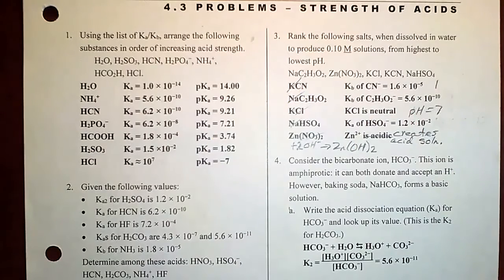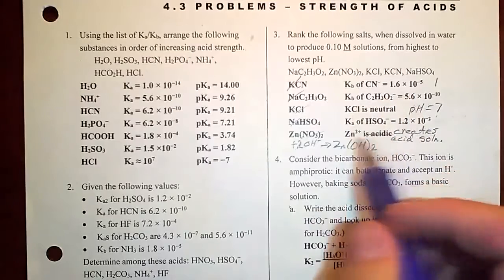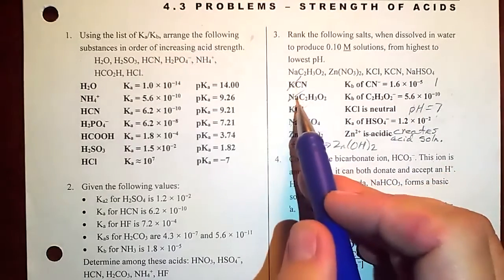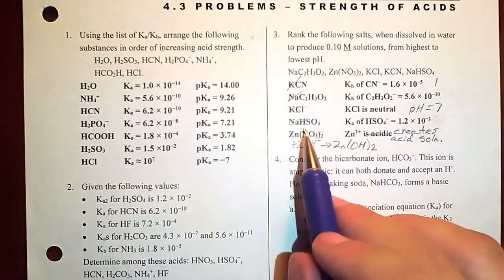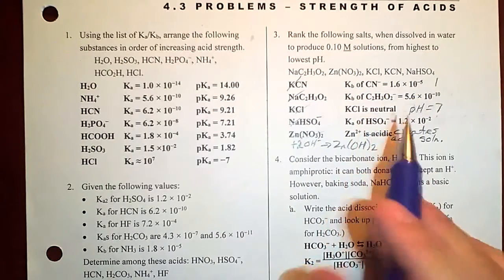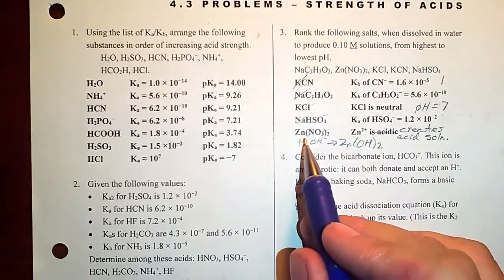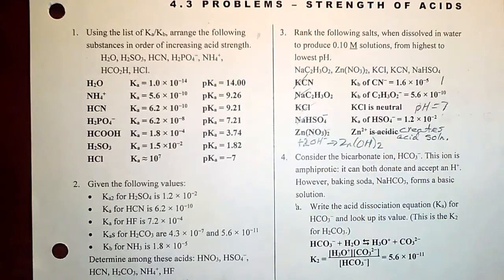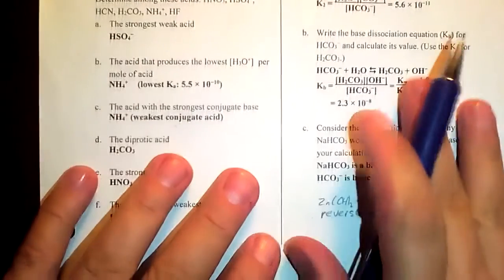4.3 Problems Pt. 1